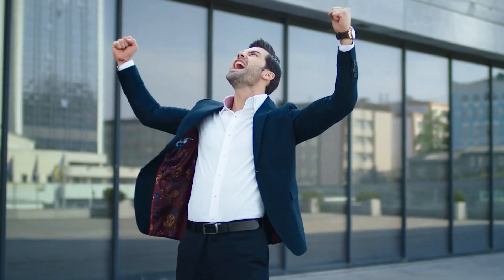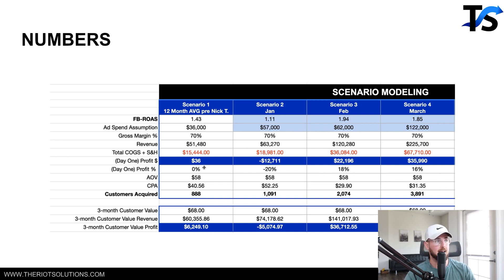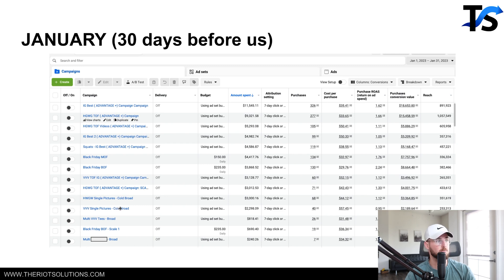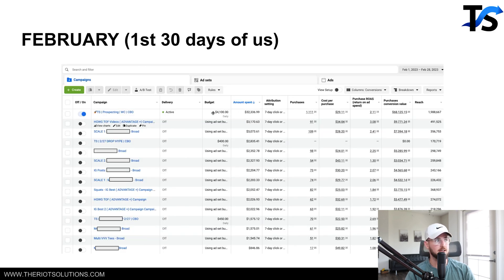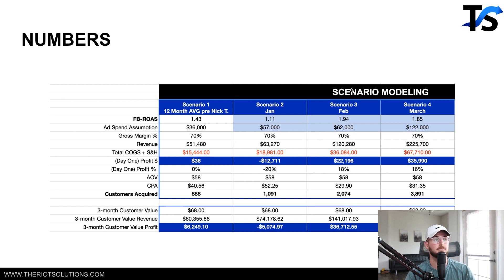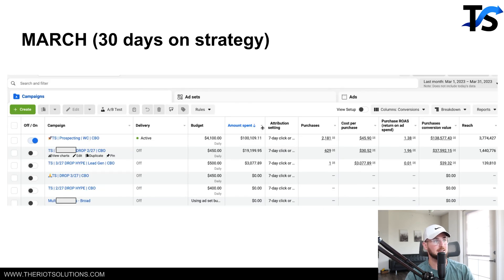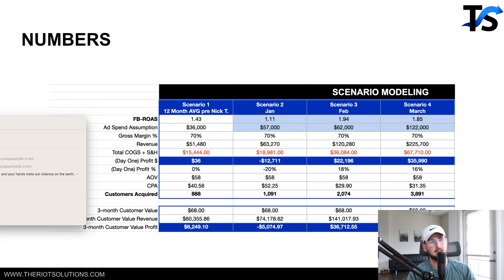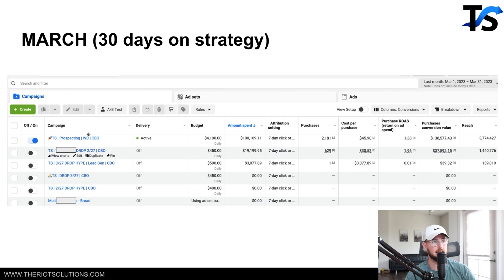How To Transition A Facebook Ads Account To Single Campaign Broad Targeting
In this video, I'm going to show you how to transition your Facebook Ads account to single campaign broad targeting.

If you're looking to simplify your ad strategy and streamline your campaigns, this video is for you.

I'll walk you through the steps of transitioning your account to a single campaign with broad targeting, including how to set up your ad sets and optimize your targeting for maximum results.

By the end of this video, you'll have a clear understanding of how to make the switch and start seeing better results from your Facebook Ads.

- Nick Theriot